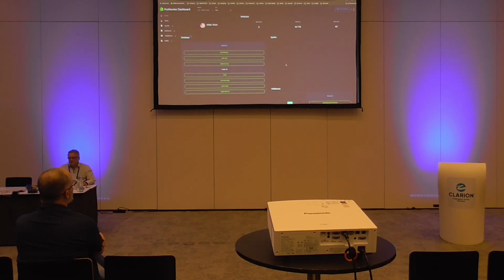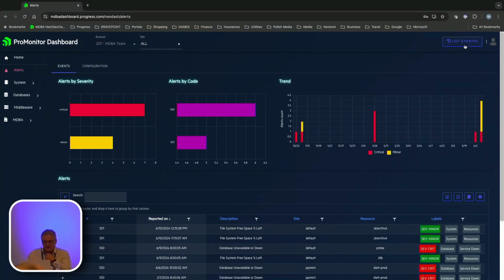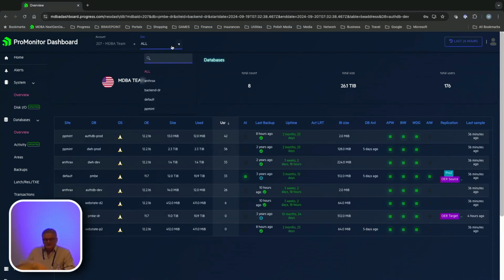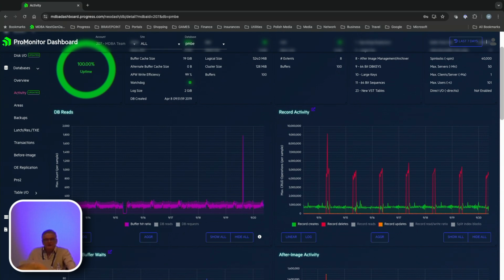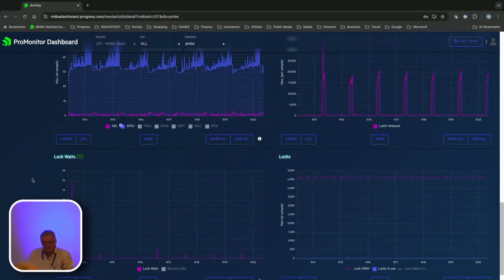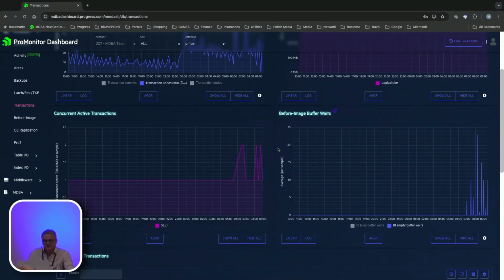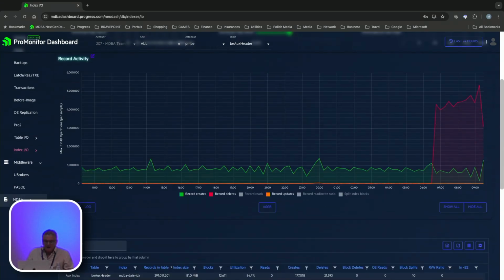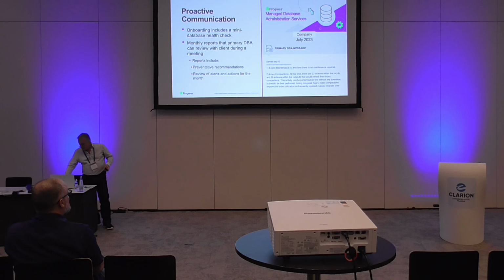Monitoring your application with the new MDBA Dashboard - PUG CHALLENGE 2024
Marek Bujnarowski - Monitoring your application with the new MDBA Dashboard.

See the new MDBA web-based dashboard for monitoring your database, AppServers, and system. We will walk through the dashboard and a few scenarios to show you how it helps to keep your database performing well, help debug issues, and proactively maintain your application.